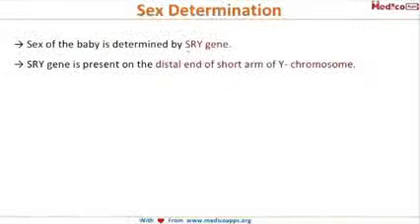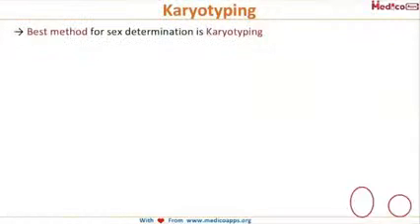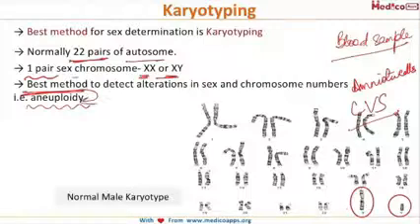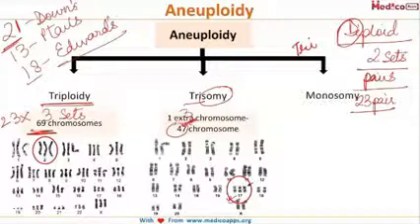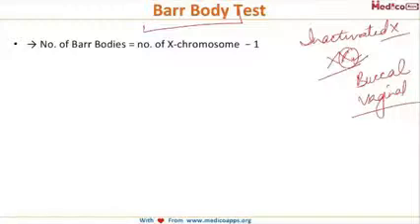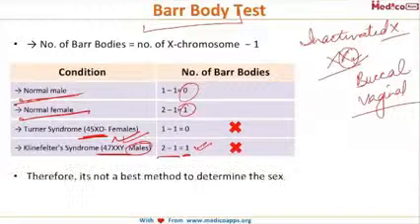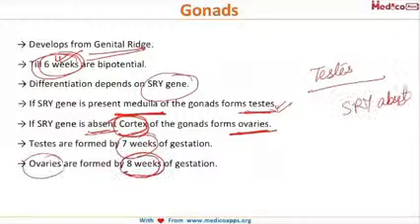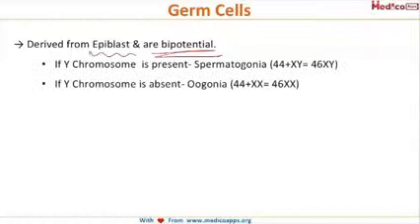Live Class Sex Determination by Dr. Gunjan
SEX DETERMINATION
→ Sex of the baby is determined by SRY gene.
→ SRY gene is present on the distal end of short arm of Y- chromosome.
→ If it is present (Y chromosome) then it is male baby; if absent then female.
→ E.g. Turner syndrome- 45 XO- Y is missing , female baby.
→ Genes favor testes development is: SOX-9
→ Genes favor Ovaries development are: RSPO-1, WnT-4
→ E.g. Klinefelter's syndrome- 47 XXY- Y is present, male baby.
Methods Of Sex Determination
→ Methods for Sex Determination are:
1. Karyotyping- Best method
2. M/C - Looking at the genitalia once the baby is born.
3. Barr body Test
Karyotyping
→ Best method for sex determination is Karyotyping
→ Normally 22 pairs of autosome.
→ 1 pair sex chromosome- XX or XY
→ Best method to detect alterations in sex and chromosome numbers
 i.e. aneuploidy
Normal Male Karyotype
Aneuploidy
45 chrom